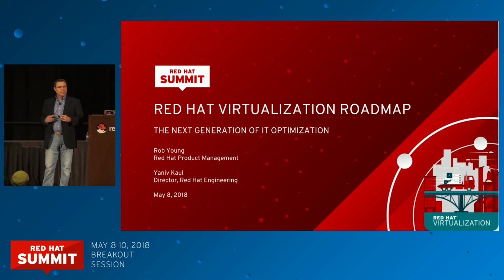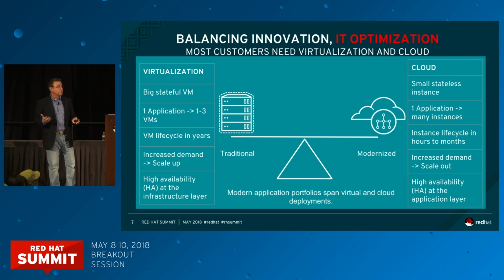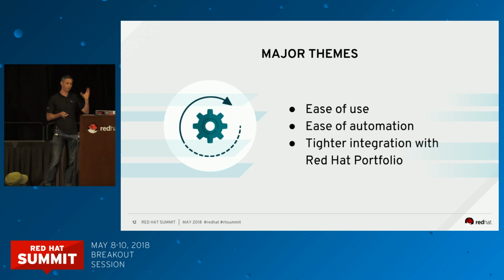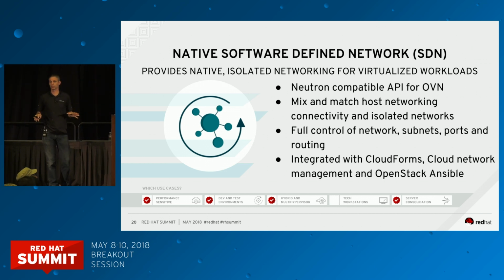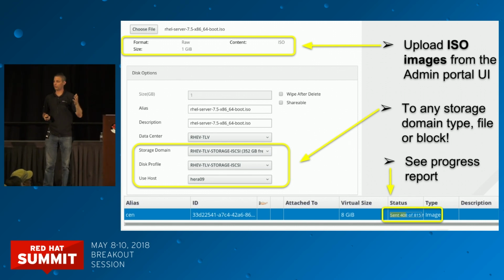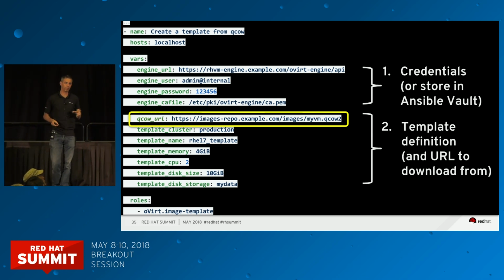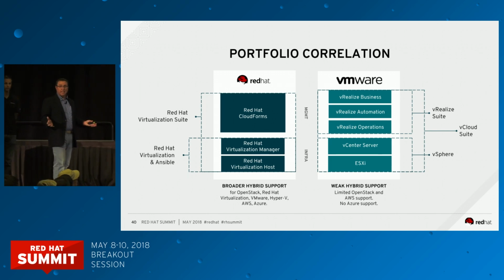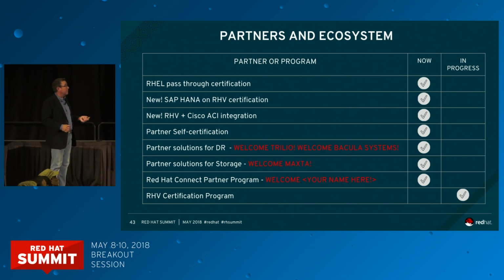Red Hat Virtualization roadmap: The next generation of IT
Virtualization use cases have evolved from consolidation and IT optimization to include hybrid cloud and infrastructure enablement.

In this session, Rob Young and Yaniv Kaul, Red Hat, explore how Red Hat Virtualization is key to the modernization of traditional applications and in the development and acceleration of the agile, cloud-native application deployments and workloads that characterize today's IT. Attendees will learn what's new in the latest product version and how the roadmap aligns with Red Hat's hybrid cloud platform vision and strategy.